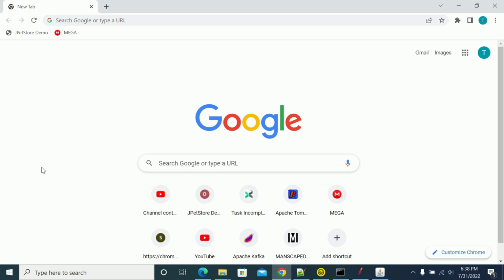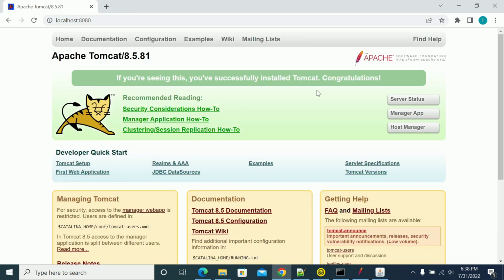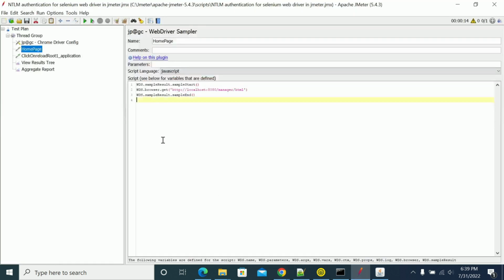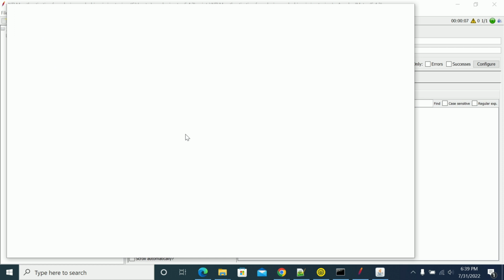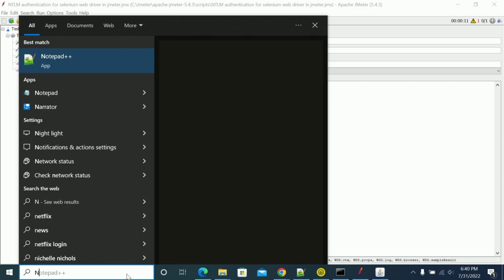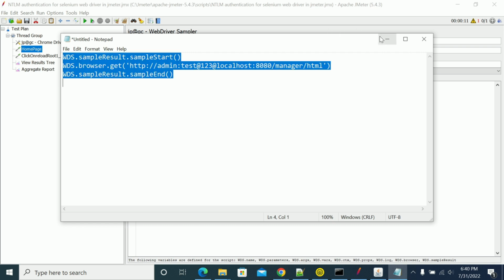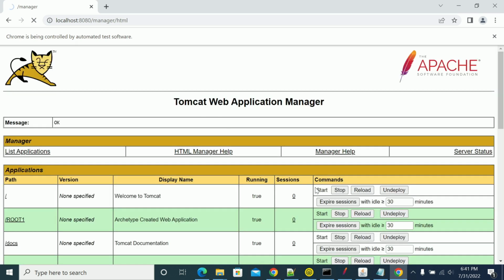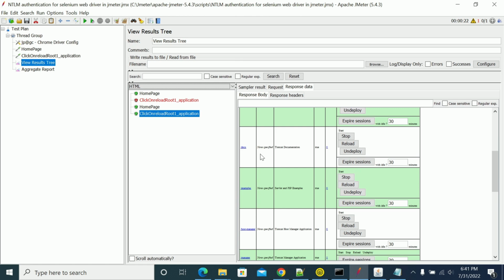NTLM Authentication for Selenium Web Driver in JMeter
Promo Music Credits:
Track: Damascus